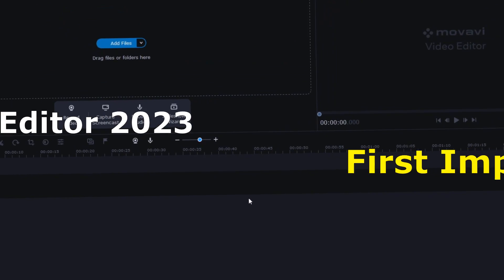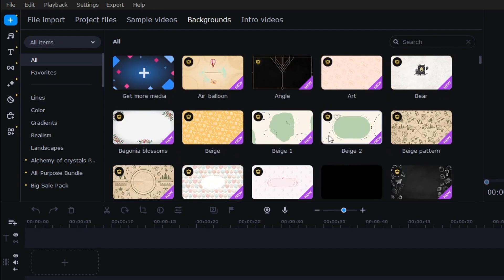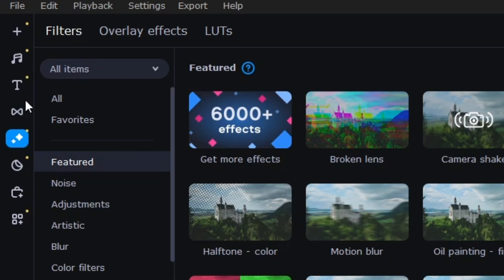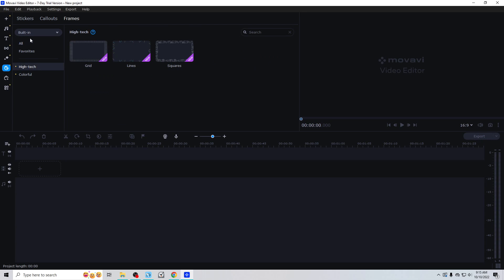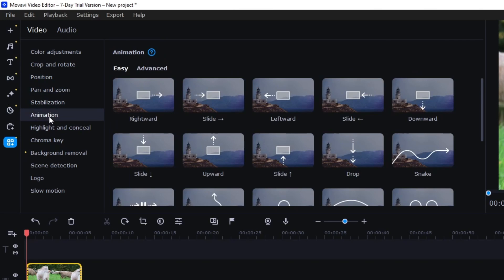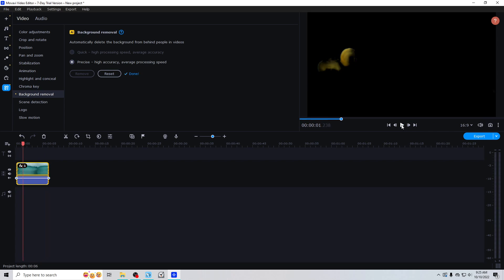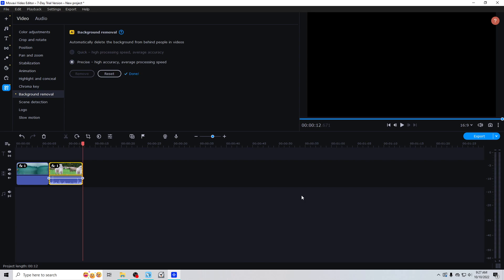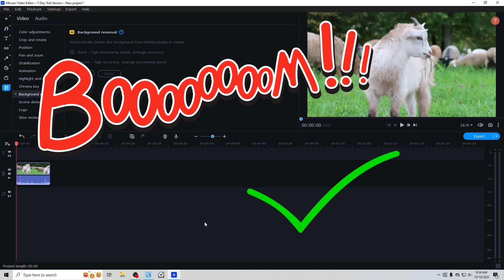Movavi 2023 Is Here: What's New and First Impressions!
The newest version of Movavi Video Editor 2023 is here to replace the 2022 version of Movavi Video Editor Plus.  This is shown as the latest update, but it's actually the next full version of the program.  Here's what's new this time!